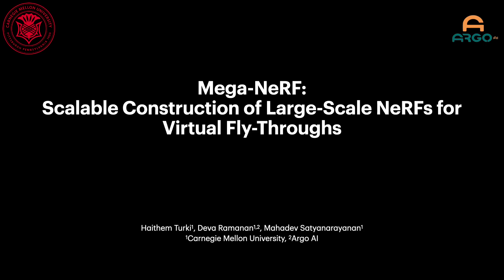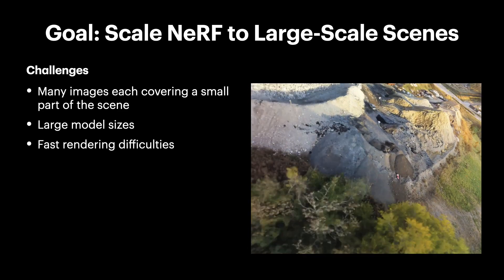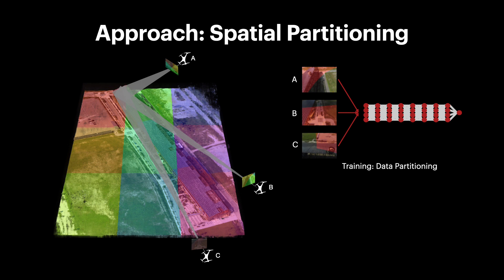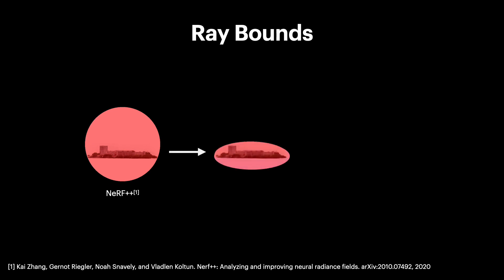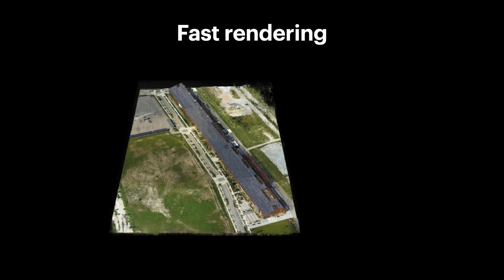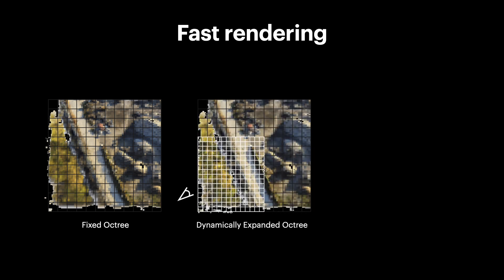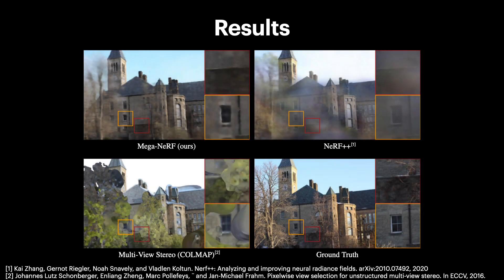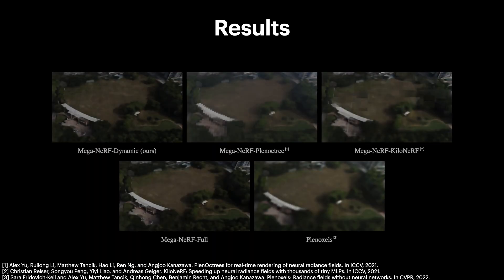Mega-NeRF: Scalable Construction of Large-Scale NeRFs for Virtual Fly-Throughs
Haithem Turki, Deva Ramanan, Mahadev Satyanarayanan
CVPR 2022